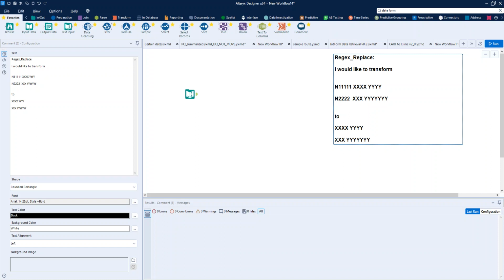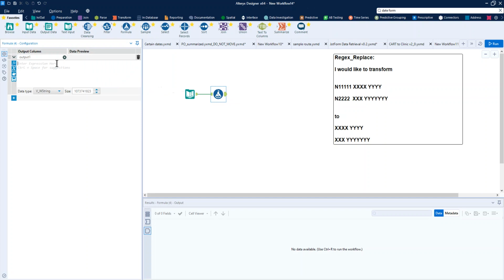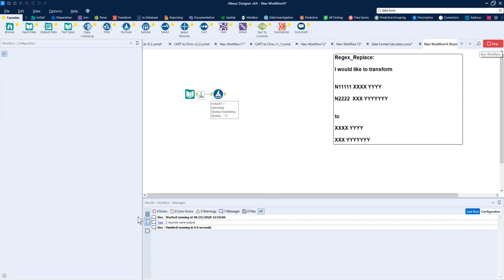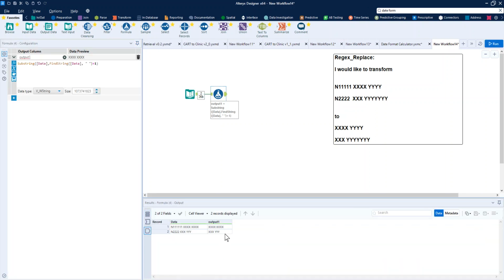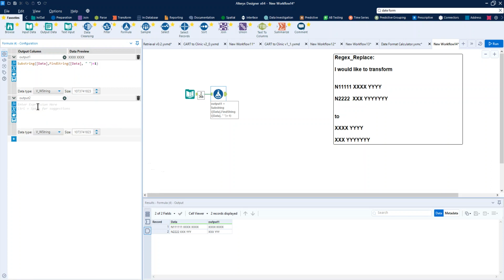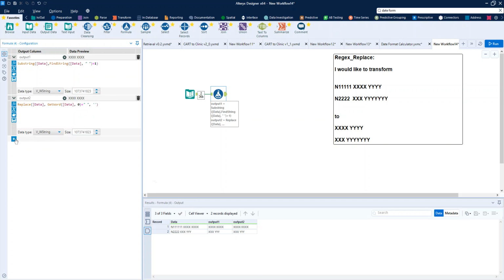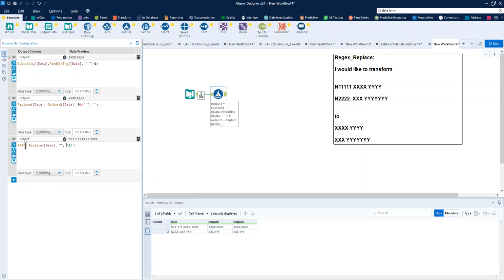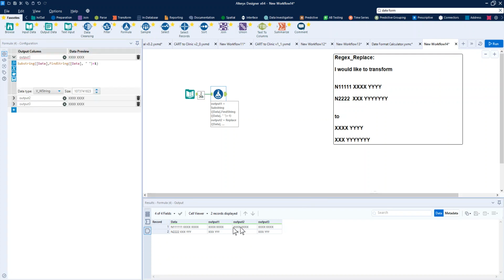Regex_Replace Alteryx Community Post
We'll answer this 3 ways.  The first 2 are alternatives to RegEx and the last is going to use the function requested.